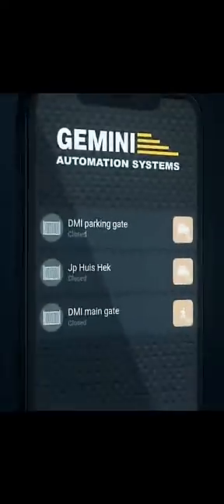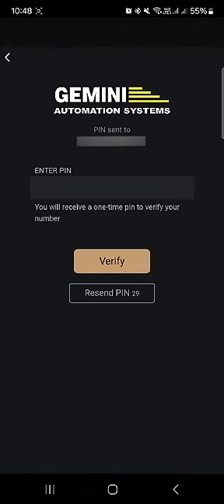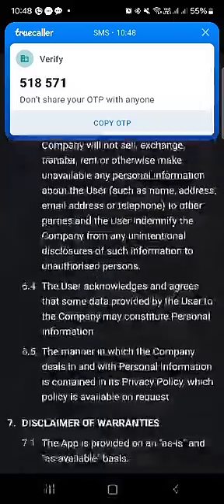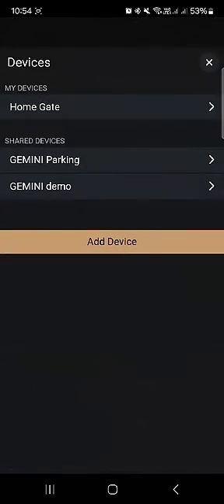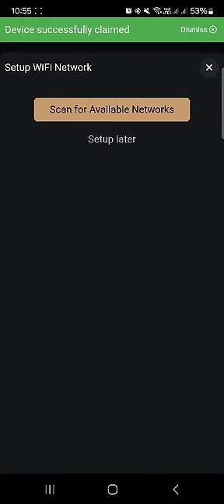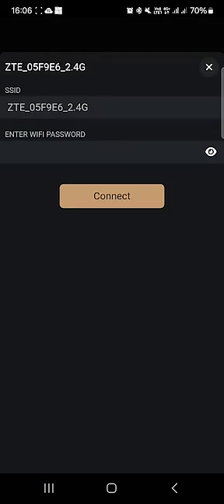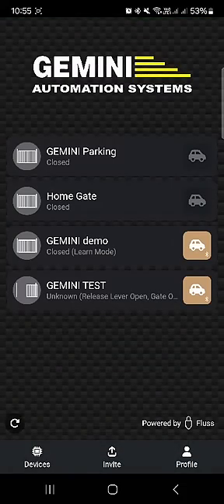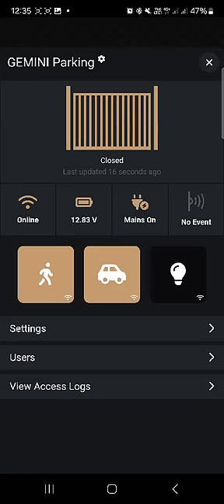GEMLINK APP (Logging in and adding a new device)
In this video we will be logging into the GEMINI GEMLINK APP and adding a new device.

More FAQ'S to come!